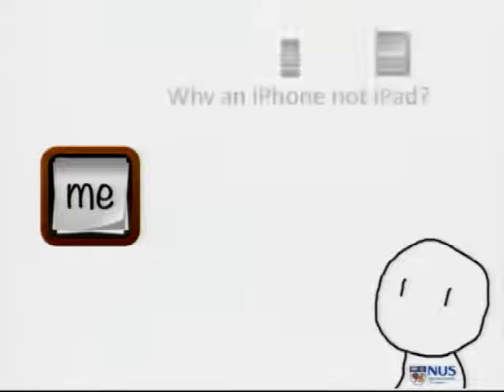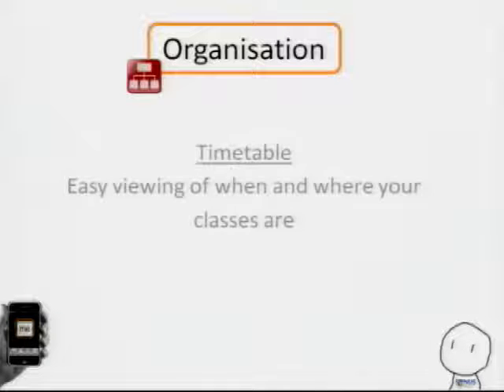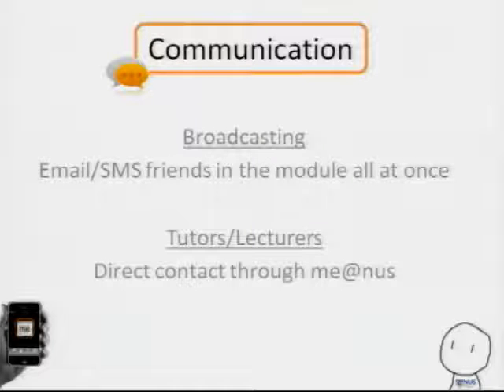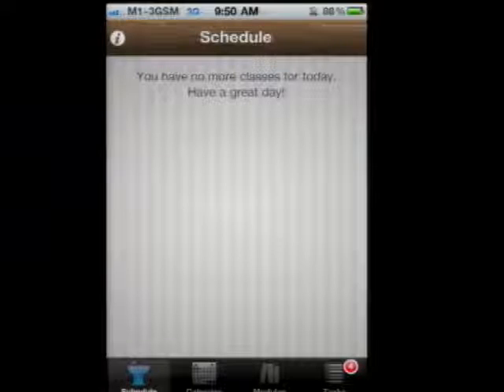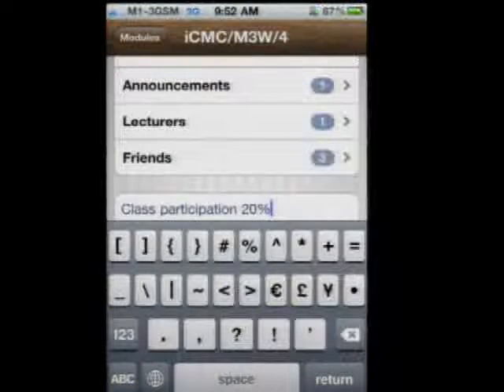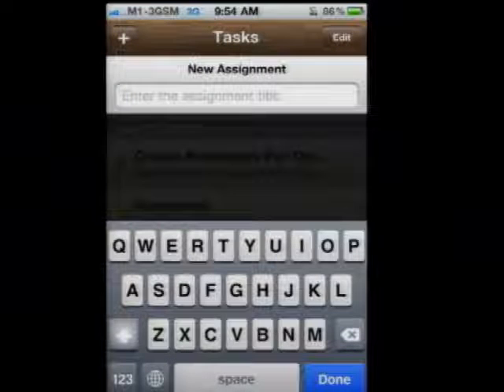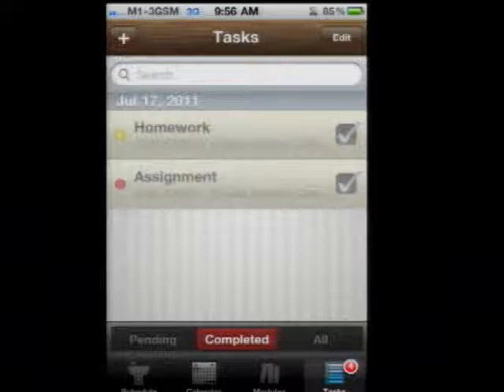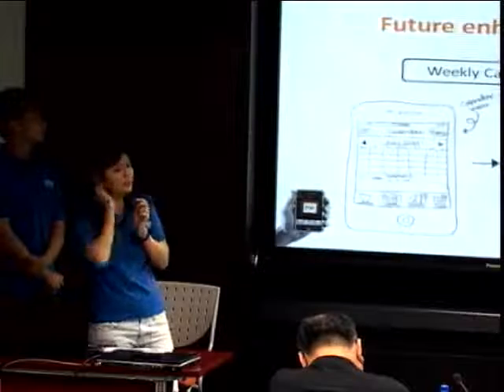2011 iCreate Mobility Challenge Presentation (M3W)